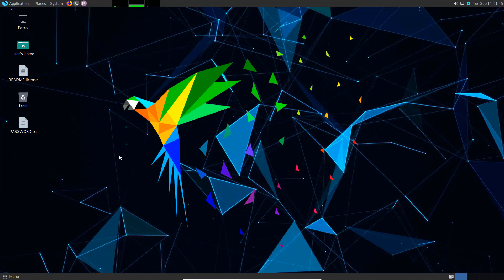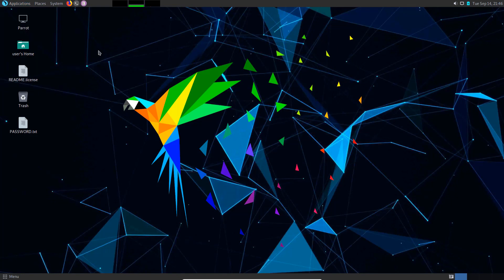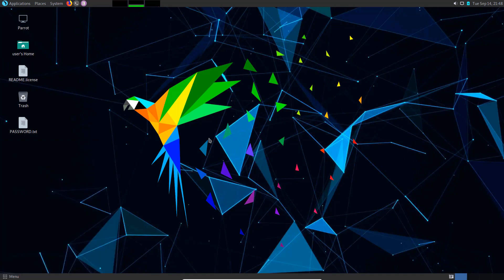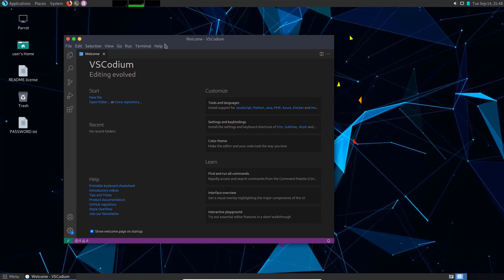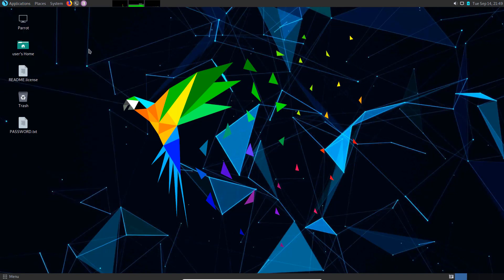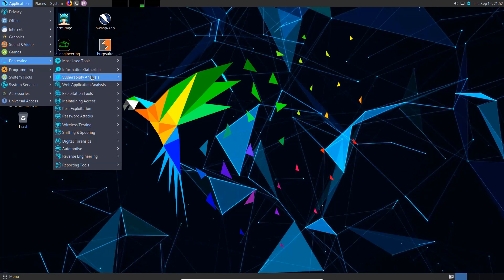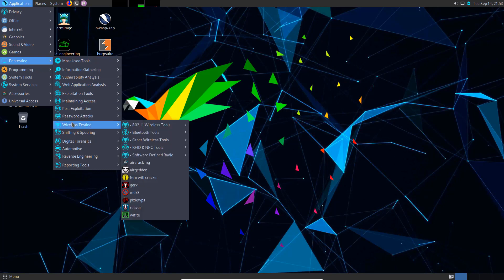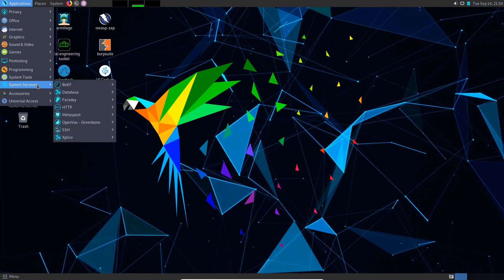Exploring ParrotOS - Better Than KaliOS?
Is ParrotOS better than Kali OS? Both are very good operating systems but Parrot seems to be a lot more friendly to the end-user. Both are great for beginners and exploring alternatives is a wise thing to do when learning Linux.